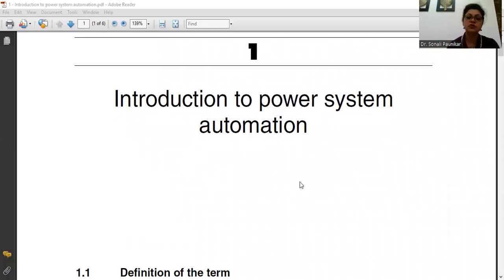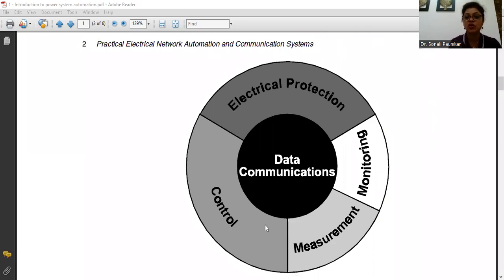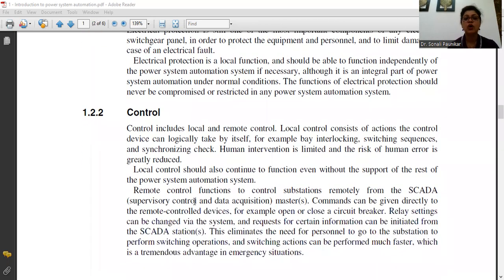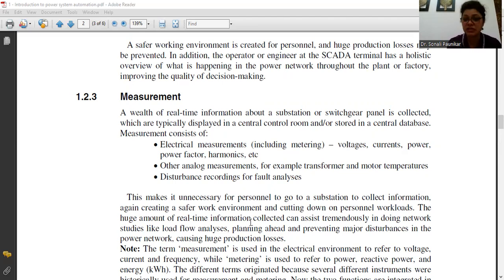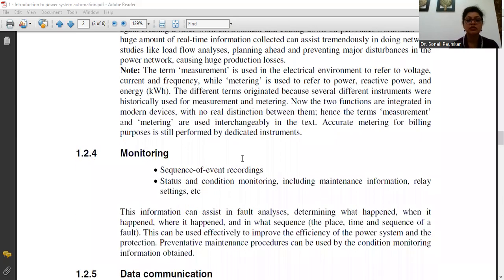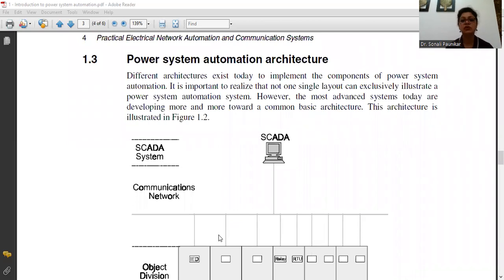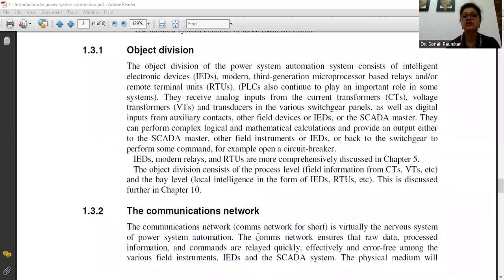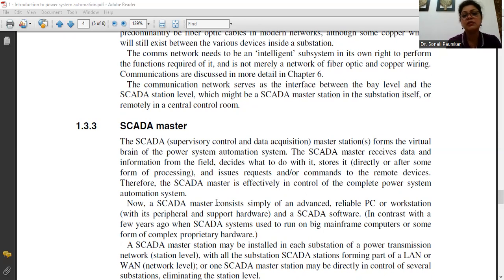Power System Automation